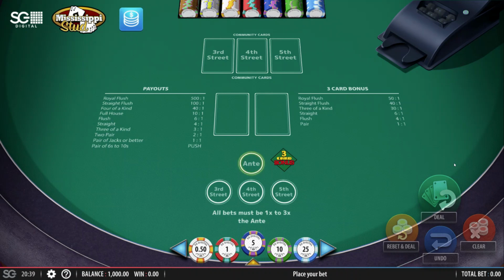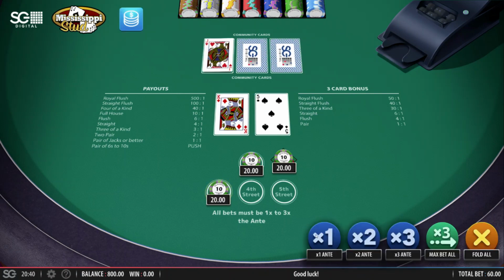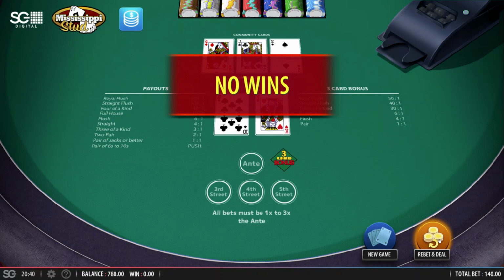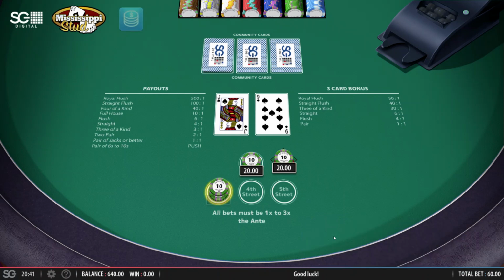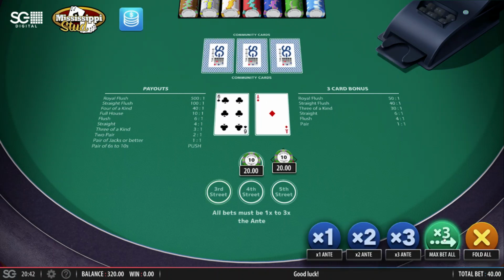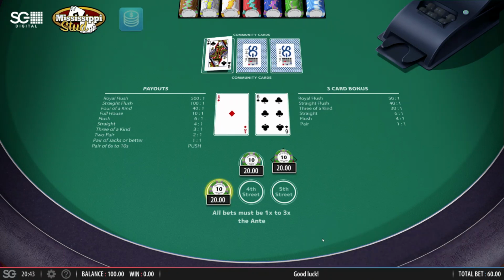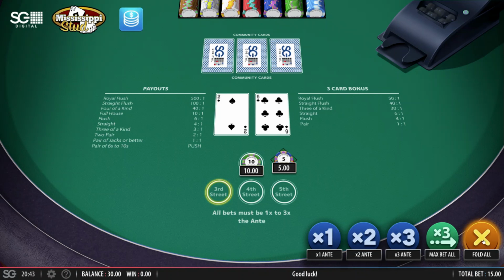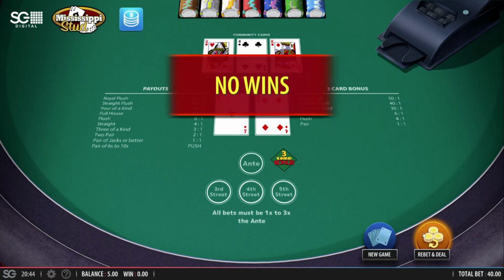Mississippi Stud - 5 min Losing Streak! Very Short video!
Loser! But it happens to us all but we'll win it back soon!!

Mississippi Stud, a fun game with a 3 card bonus bet. You get 2 cards and pay to see an additional 3 cards to make the best 5 card poker hand with a pair of 6s or better. It’s like the opposite of Let it Ride Poker where you pay to see a card instead of taking your bet back.

This game can be very expensive to play but also great fun as all you need are a few good hands in a row to make some serious money. Unfortunately, I didn't get any good hands this time.